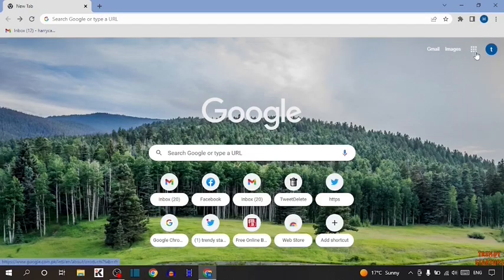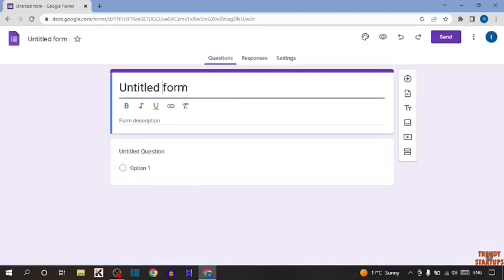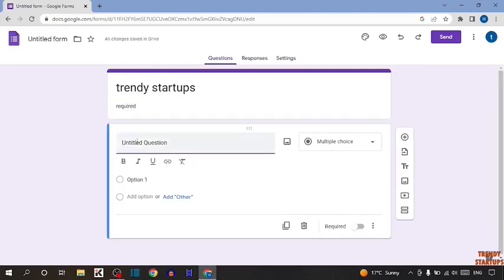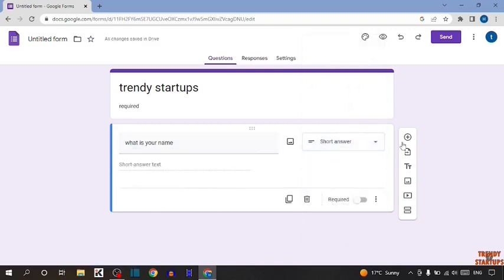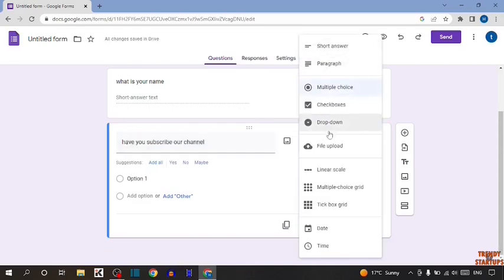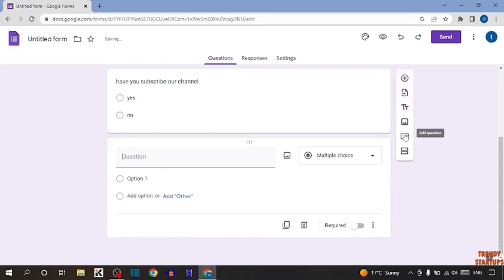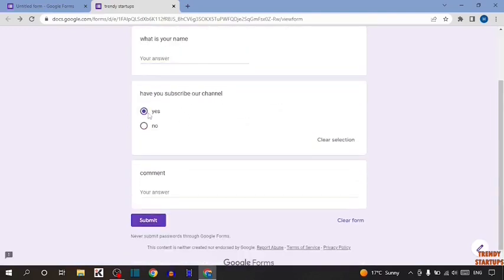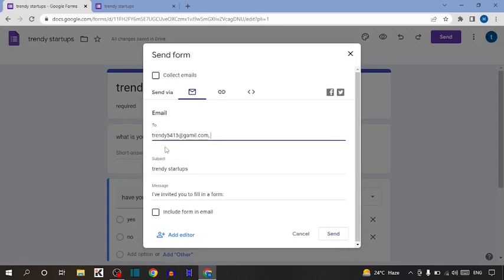✅ How to create google form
Solved - How to create google form

Hi Guys, In this video I will show you How to create google form.

I hope, This video will help you. So keep watching this video to create google form and if you want more of these little tips and tricks, then please do subscribe to our channel and give a thumbs up.